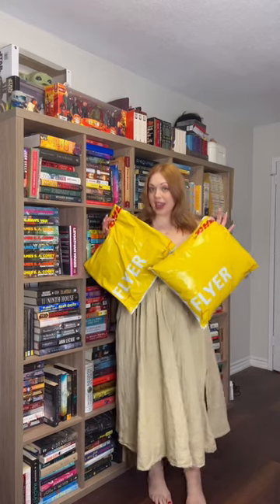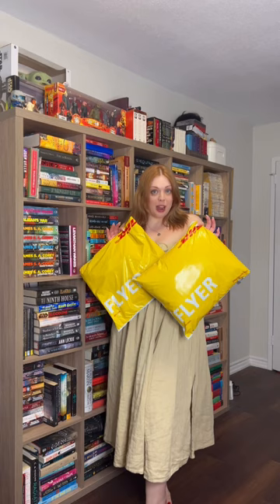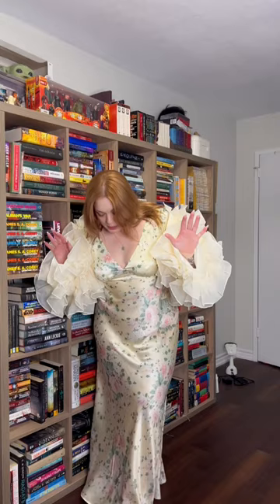Selkie try on haul